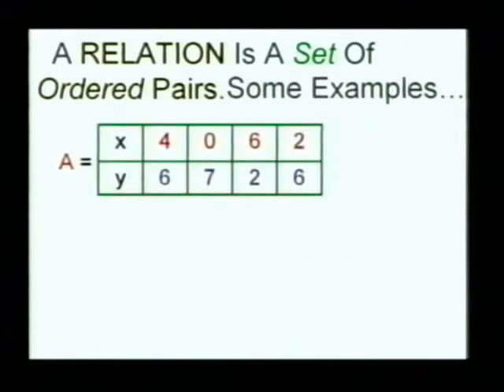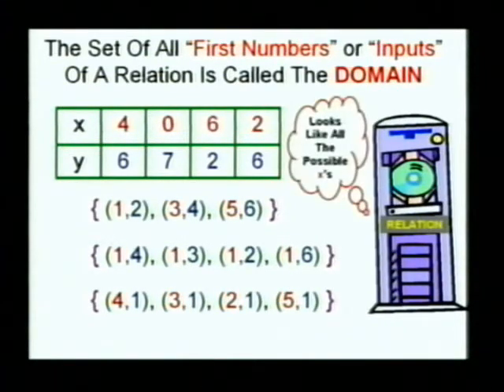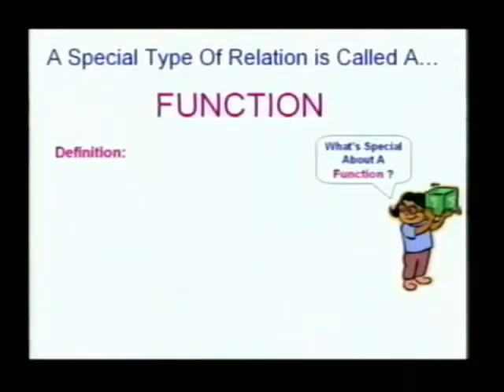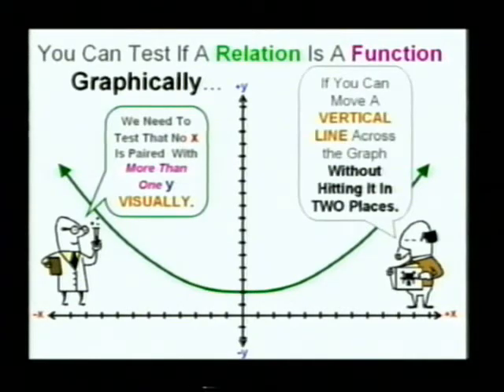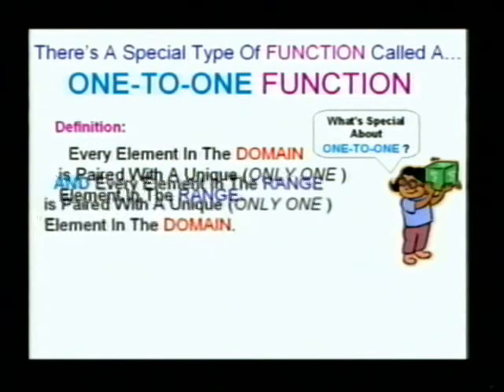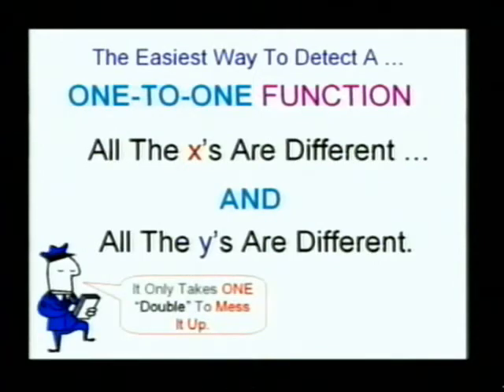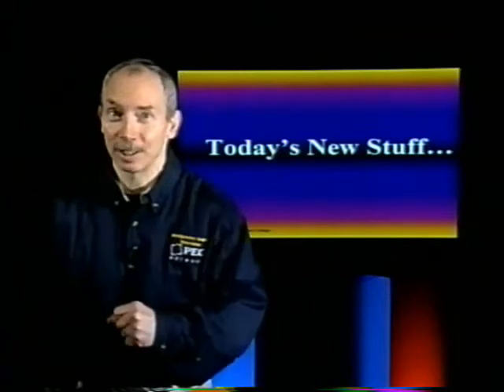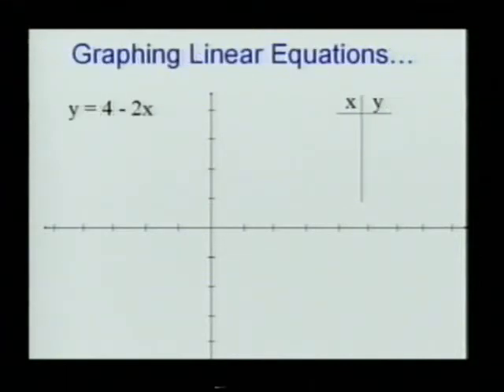MA 103 Week 2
Graphing Various Polynomial Functions

Montgomery College
Instructor: Bill Witte